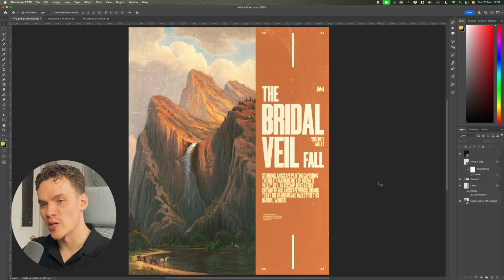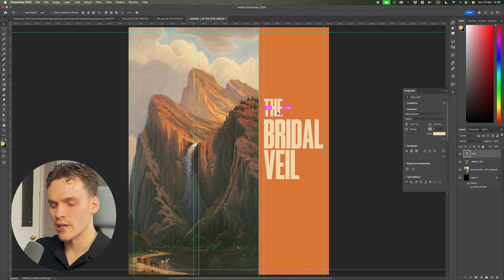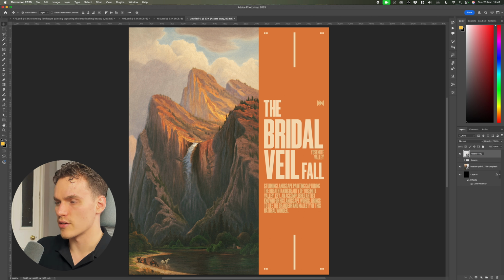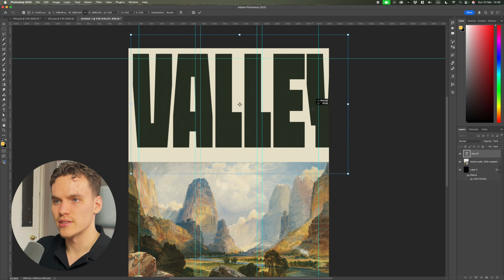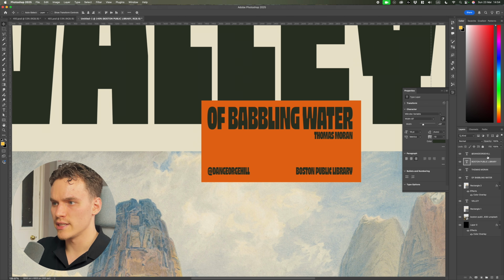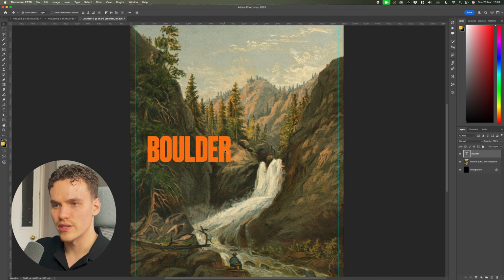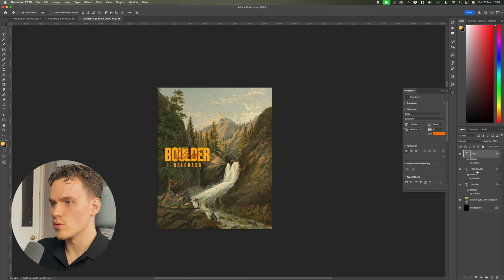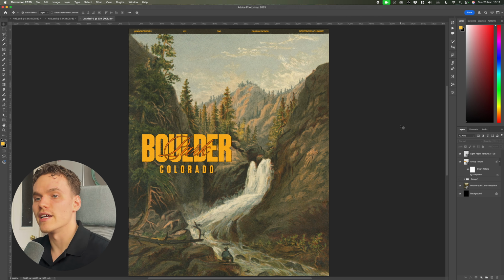Turning Classical Paintings into Vintage Posters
When combining aesthetics for a poster design, classical paintings in more of a modern vintage design layout is a great favourite of mine. Let me walk you through 3 examples of this design style, speaking on my thoughts throughout the process, and challenges I face along the way.

A great source for these paintings is via Boston Public Library on Unsplash

CHAPTERS:
00:00 Intro
00:09 Poster 1
06:40 Poster 2
12:16 Poster 3
19:46 Outro